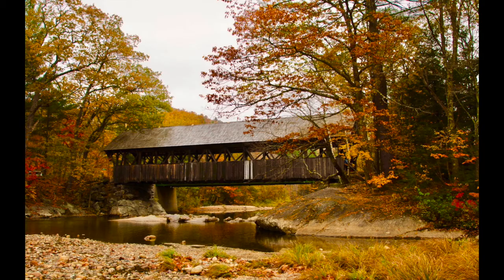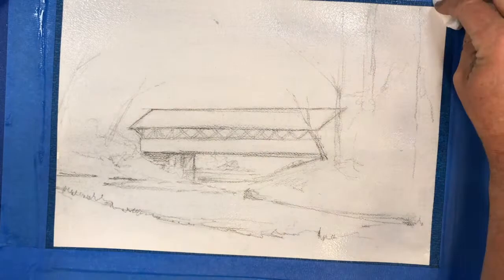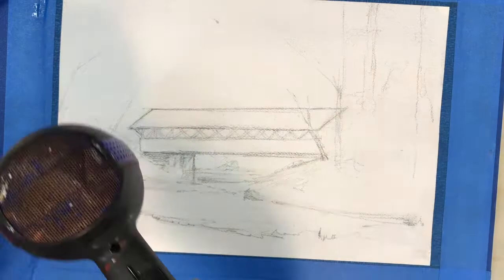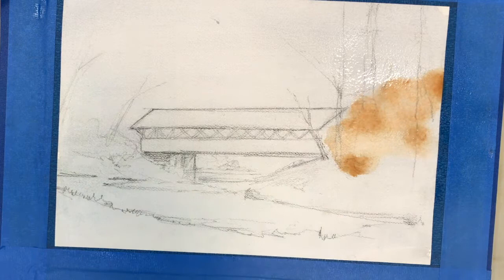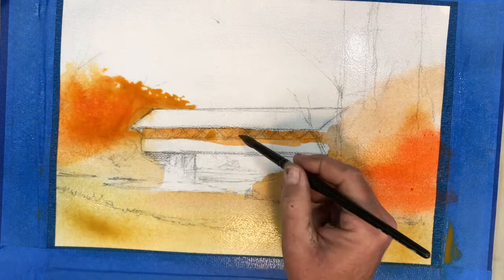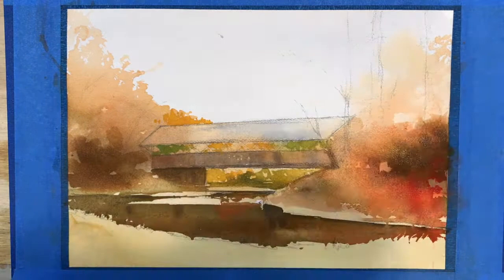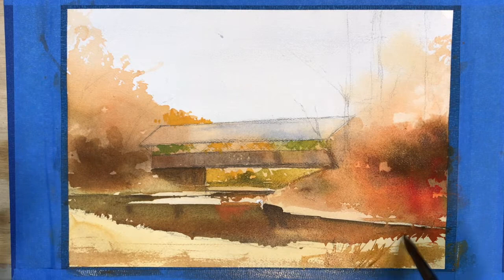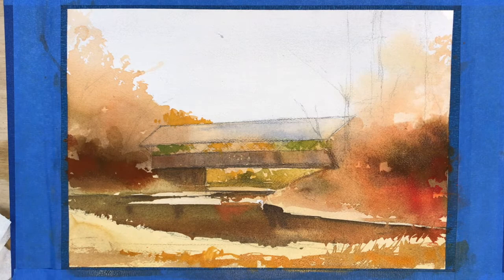OLD COVERED BRIDGE NARRATED